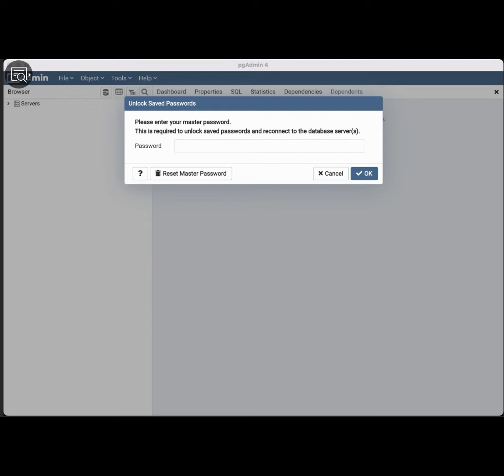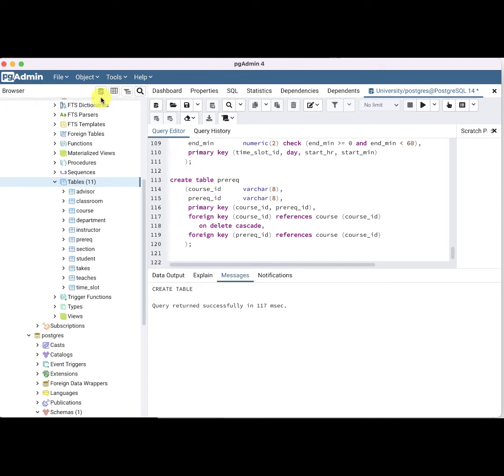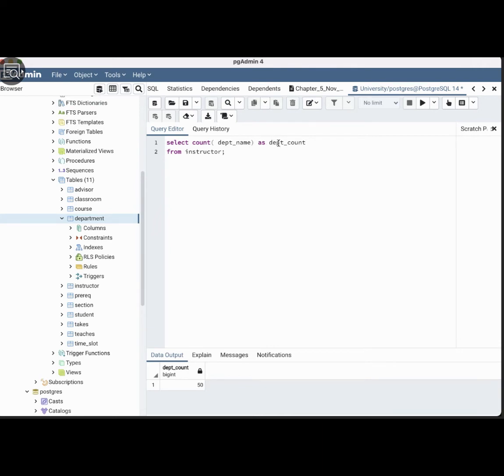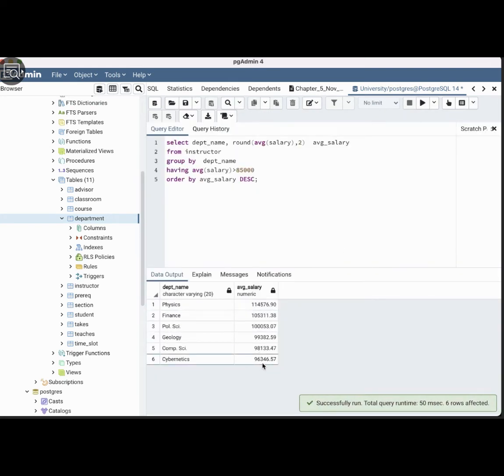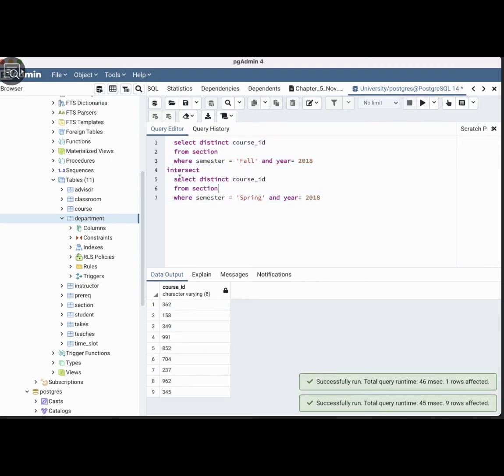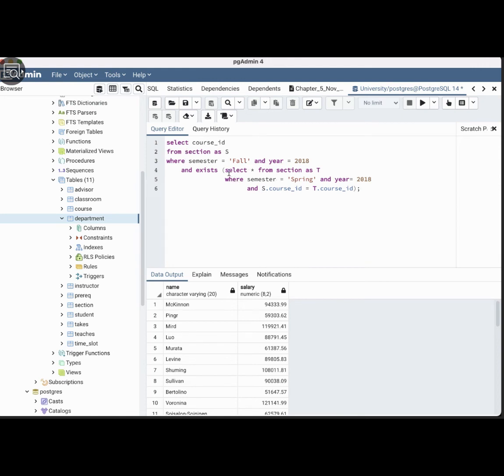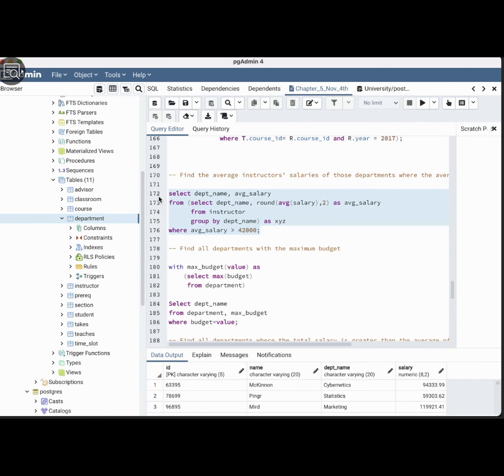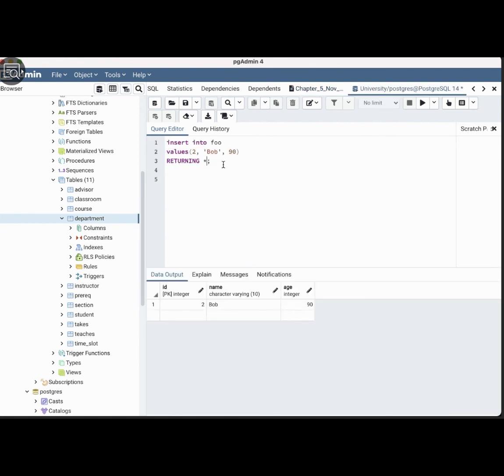CS425: How to load a sample database into the PostgreSQL and practice Sql queries using pgAdmin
In this tutorial, students will learn how to load a sample database into the PostgreSQL database server and practice a few SQL queries using pgAdmin. Use this link '' to download the DDL and sample date for the tables in the University that were used in this tutorial.